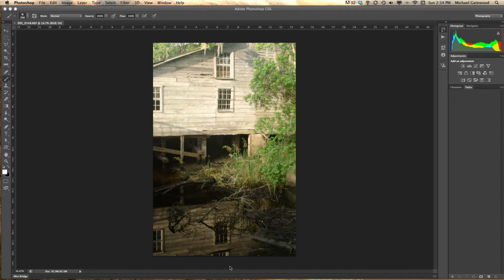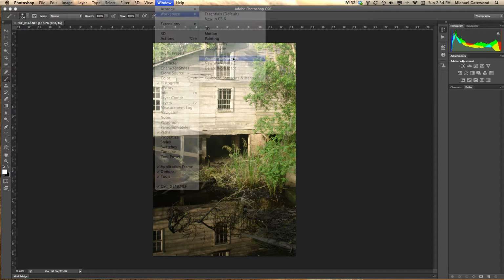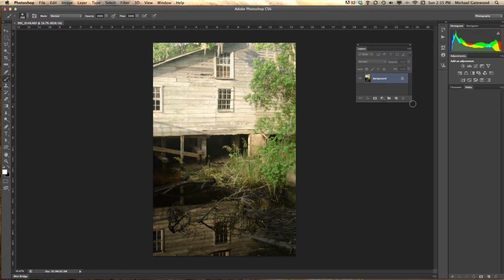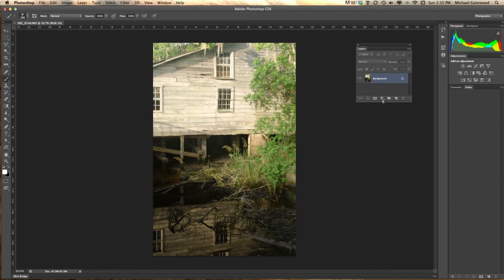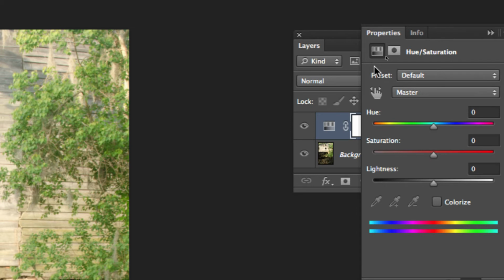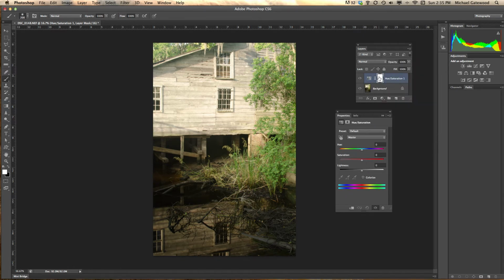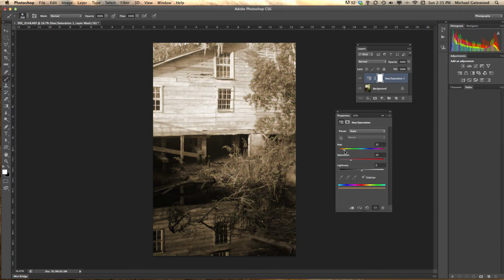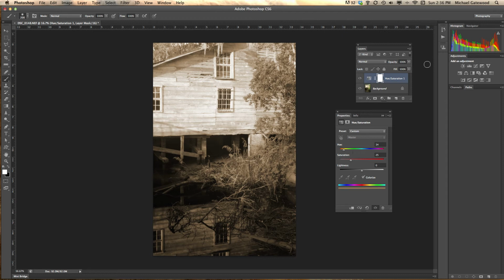Adobe Creative Suite Training Turning a Image Sepia Tone